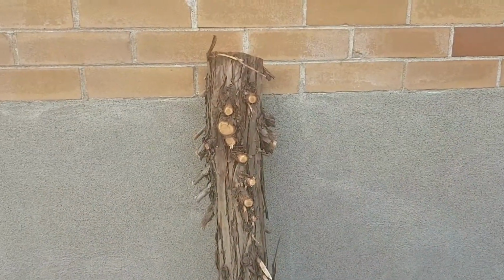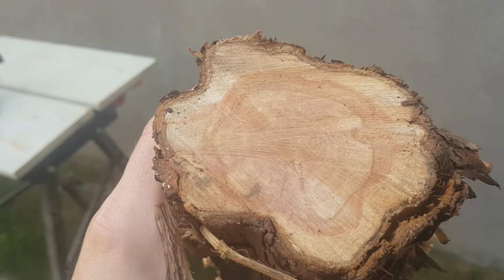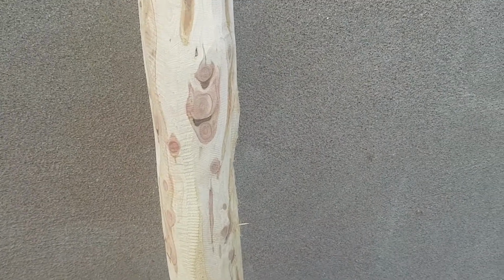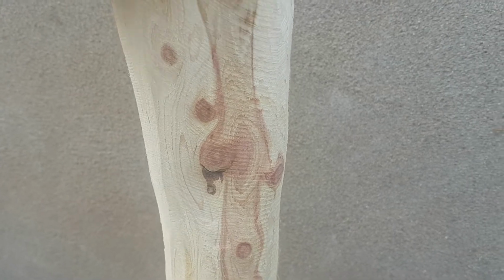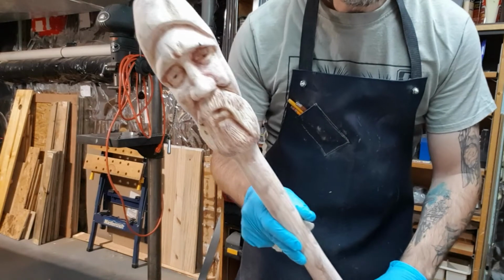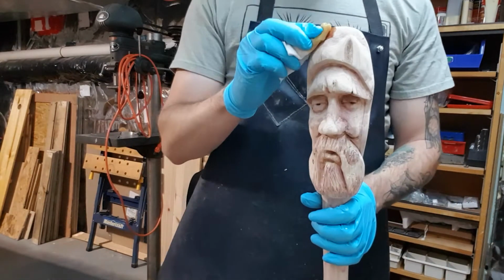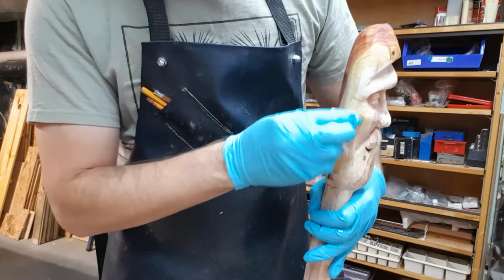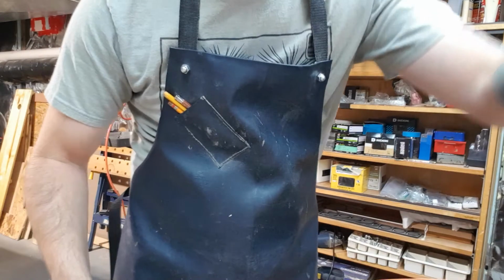WALKING STICK Power Carving a wood spirit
Had a week off so I decided to carve another walking stick. This was a tough project, lots of knots and confusing grain so I had to switch to the Dremel and finish it with power carving. The wood is beautiful once the Teak oil was applied and the overall walking stick is lightweight and smooth. Hope you enjoy this video and let me know what you think of it.